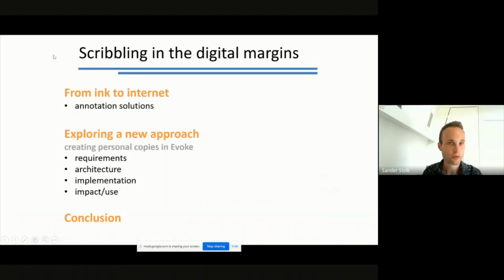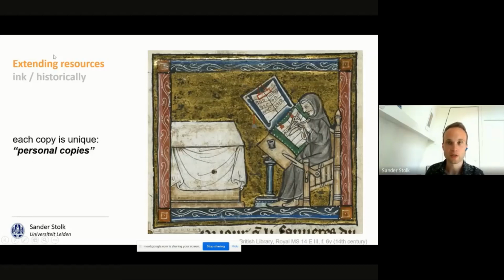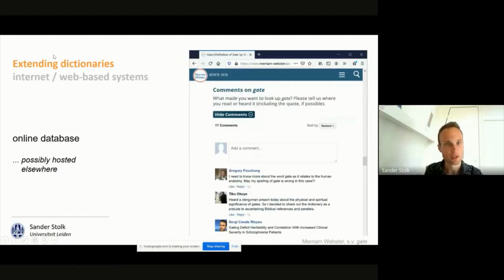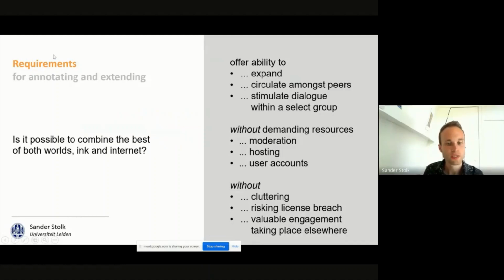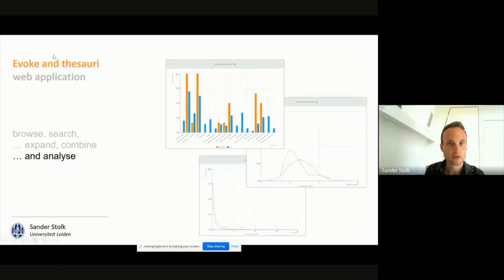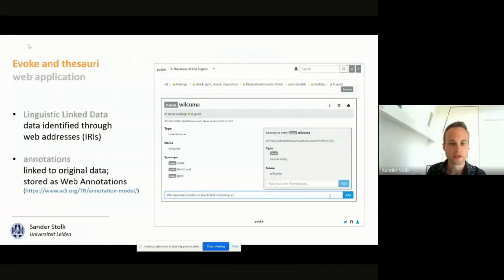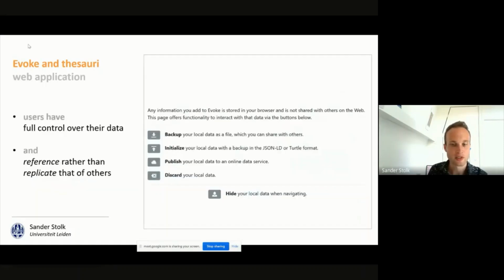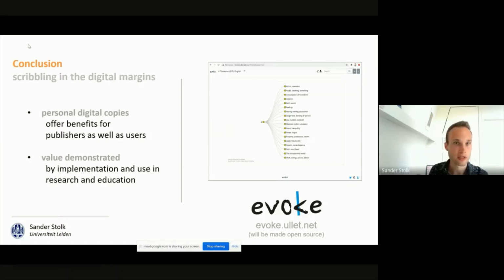Recording: Scribbling in the digital margins: annotating and extending published lexicographic wo...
A presentation 'Scribbling in the digital margins: annotating and extending published lexicographic works with Evoke' by Sander Stolk at the eLex 2021 conference.